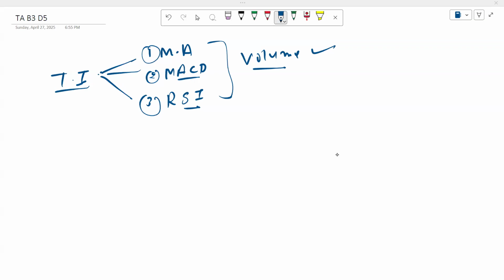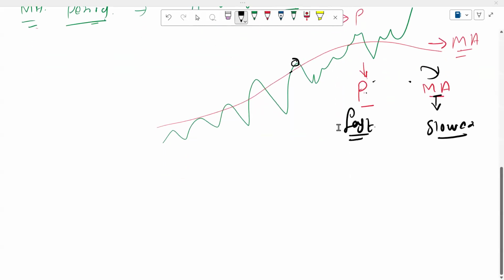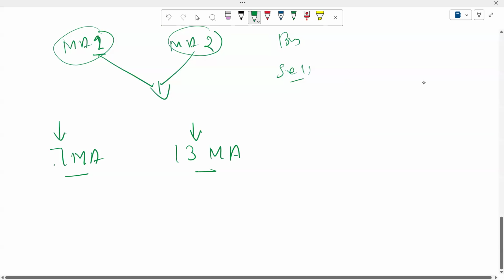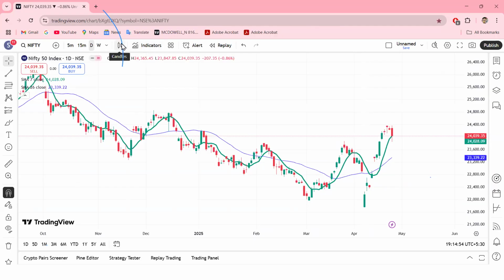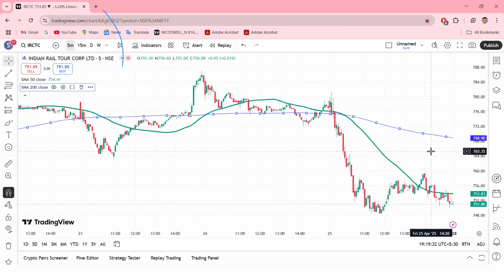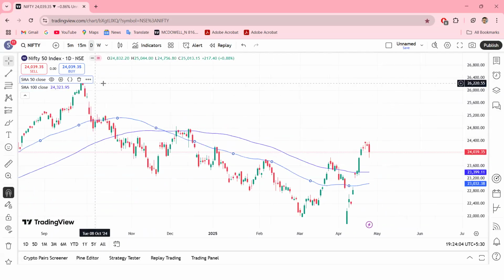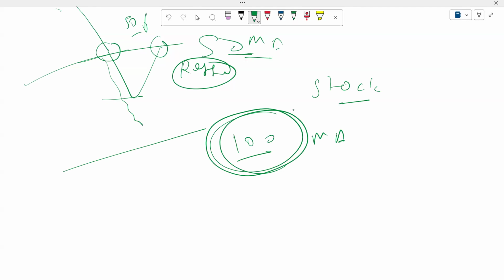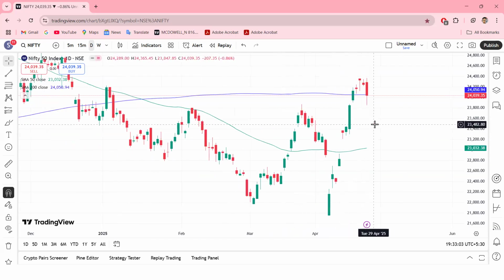TECHNICAL ANALYSIS LIVE CLASS / TECHNICAL INDICATOR / MOVING AVERAGE /RSI /MACD/PART 1